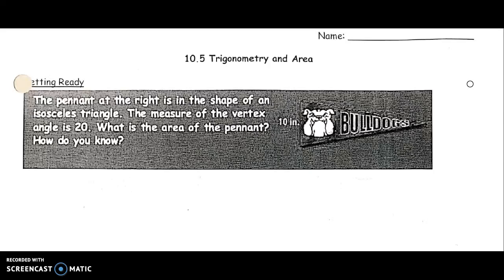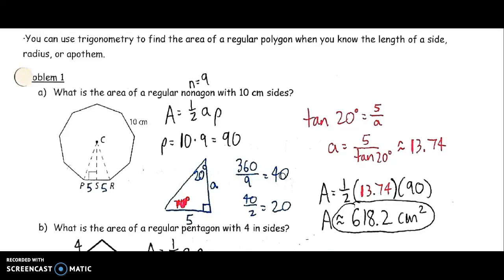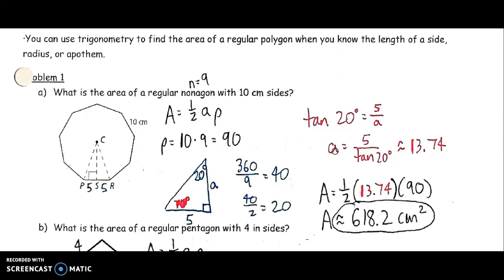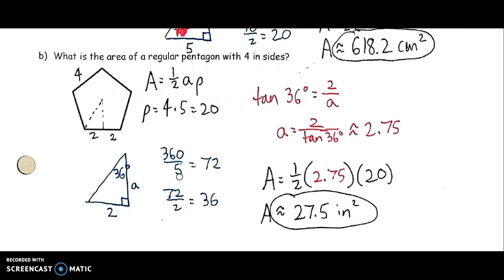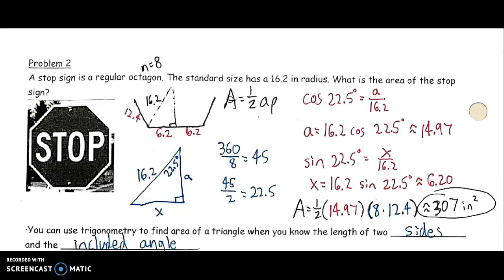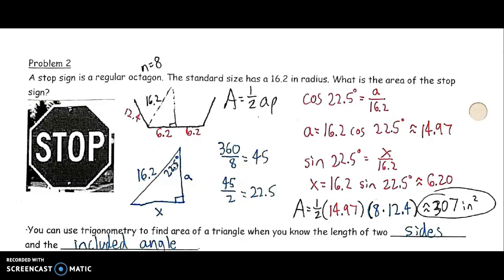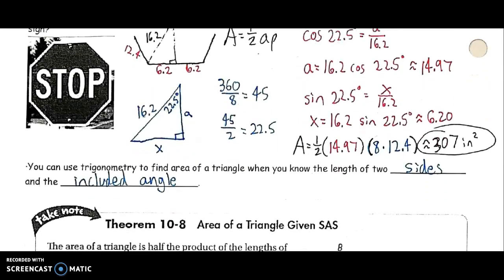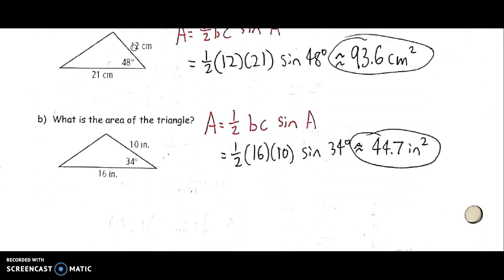Geometry 10.5: Trigonometry and Area